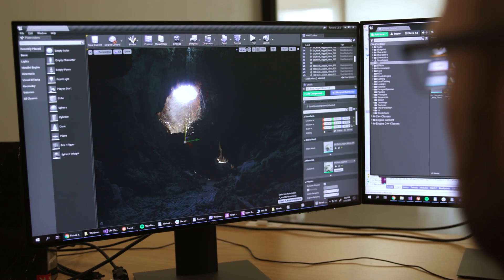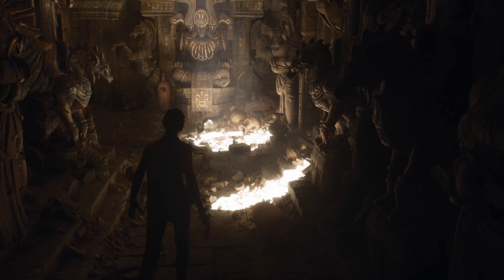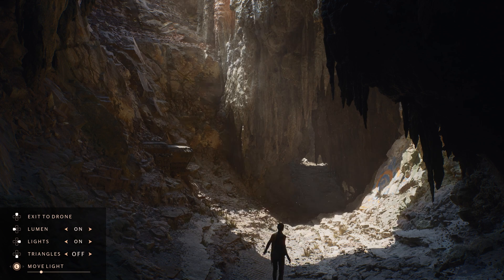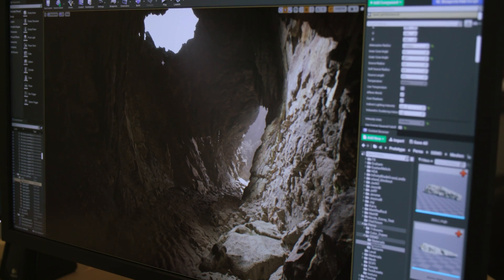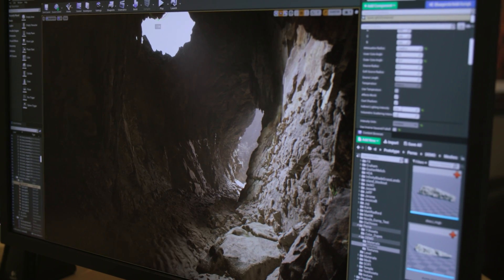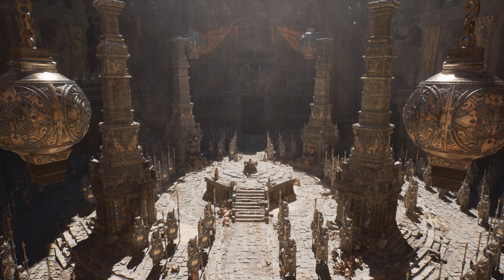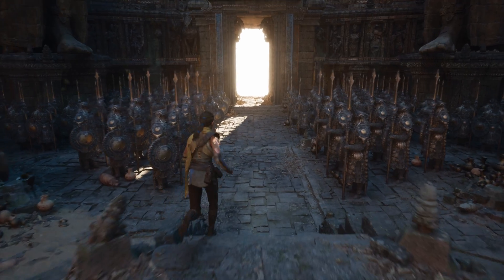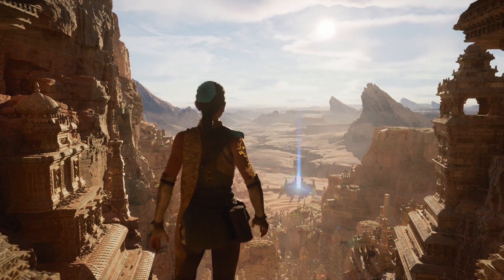Lumenの開発背景 | Unreal Engine 5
UE5 EA ティザーの概要欄
2020年5月に Epic は Unreal Engine 5 のデモを初公開しました。
"Lumen in the Land of Nanite" は PlayStation 5 で実行されるリアルタイムデモでした。
それに先立ち2020年1月に Epic は制作チームによる以下のインタビューを録画しました。

Unreal Engine 5 のゲーム開発ツールに関しては日本時間5月26日 23:00 に更に詳しくご紹介致します。